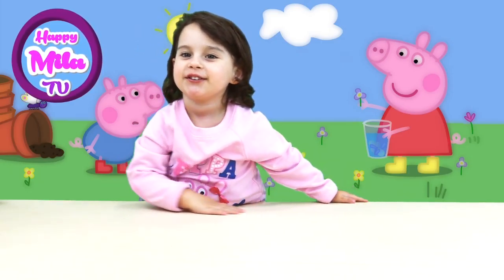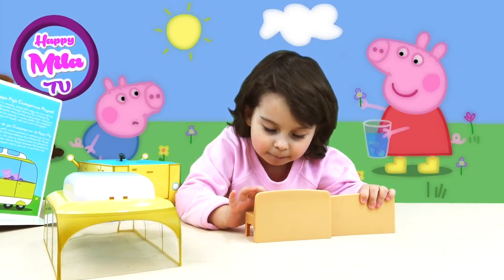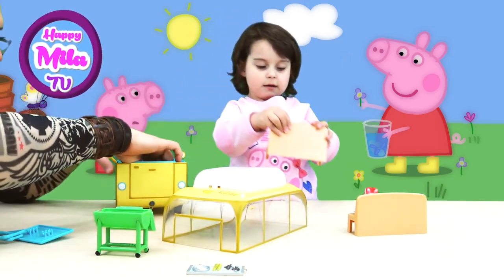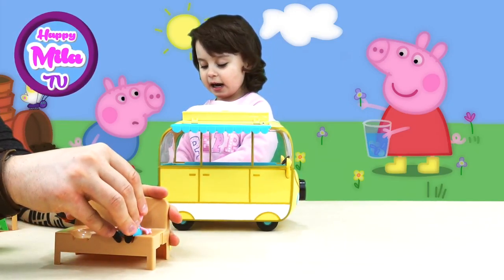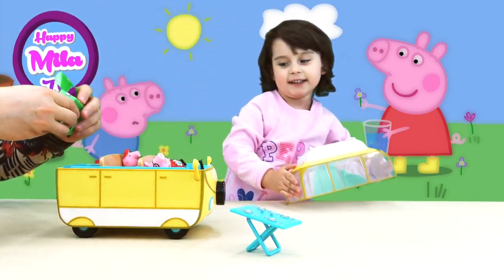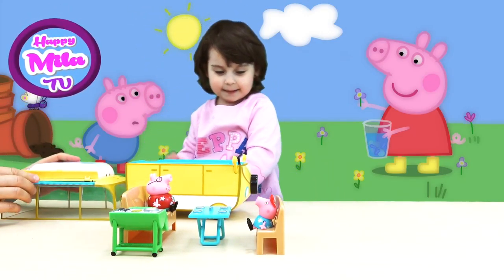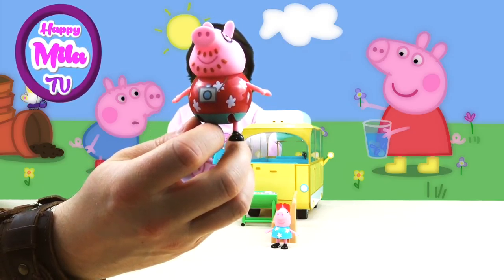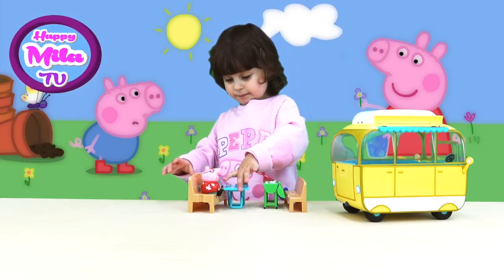Peppa Pig’s Campervan Playset Peppa And Daddy Pig Go Camping funny review | HappyMilaTV #169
In this video Mila and her daddy are unboxing and playing with Peppa Pig’s Campervan Playset. It includes campervan with removable seats and awning, Peppa Pig figure, Daddy Pig figure, foldable picnic table and grill. It is summer and it is best time to get out and have a vacation with pig’s family. Set up Peppa and her Daddy to enjoy being in the nature. They are going to ride in an amazing campervan and when they reach their destination they will set all necessary things for a comfortable rest and make some food on a barbeque. Then they will stay and relax by the folding picnic table in an awning shade in seats which can be removed from their van. Kids can use their limitless imagination and send our lovely pigs anywhere they want. They can spend good time in a forest or by a peaceful lake in the countryside. Watch our video review about this amazing camping toy pigs and you won’t be disappointed.

◉◎◉◎◉◎◉ ATTENTION ◉◎◉◎◉◎◉ RAFFLE ◉◎◉◎◉◎◉
When our channel gets 100 000 subscribers, we'll raffle ticket for 3 persons to Disney World in Florida among all our subscribers! You can also get a lot of other prizes!

New episodes come out every day! HappyMilaTV unboxing and funny